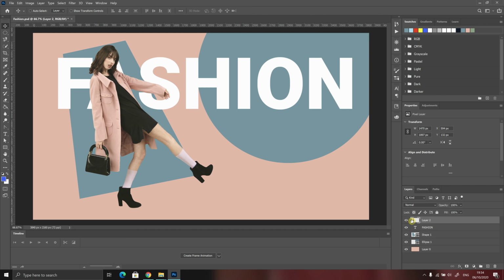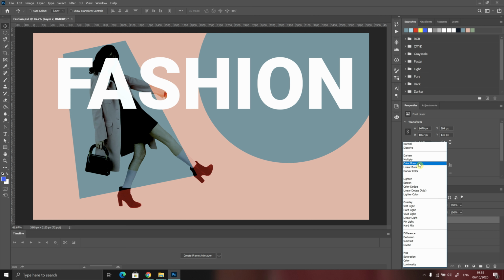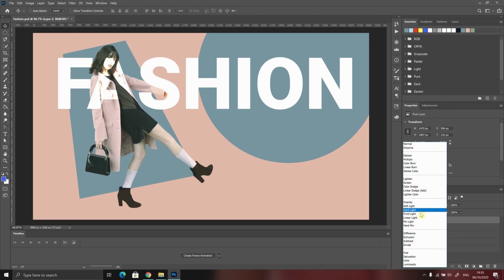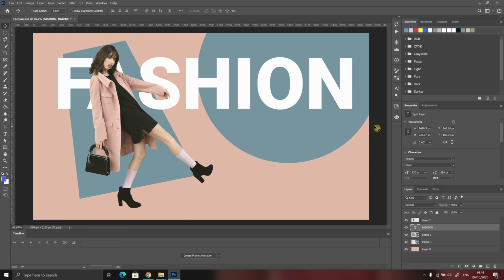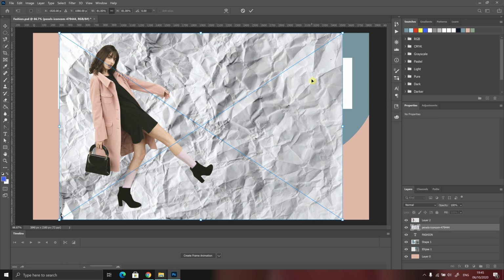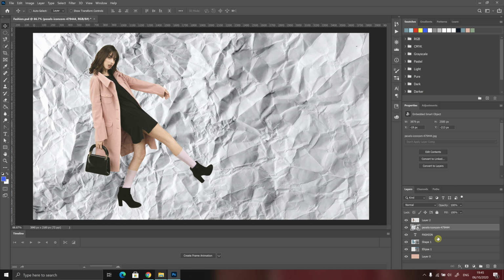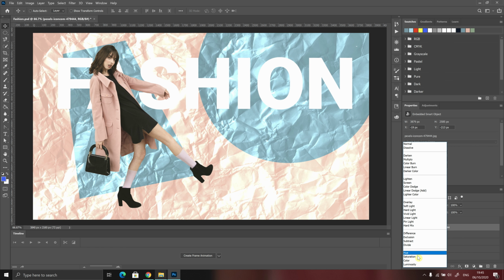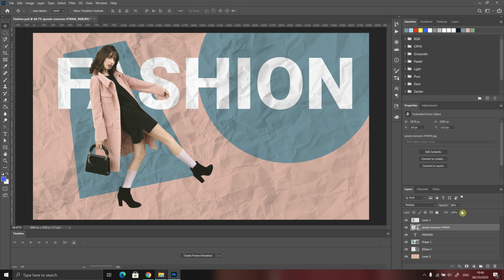Blending Modes in Photoshop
A Brief Introduction to Adobe Photoshop CC for Visual Design
This video is part of A Quick Introduction to Adobe Photoshop video series.

Introduction to Blending Modes: (0:00)
Changing the Blending Modes: (0:50)
Using the Blending Modes to add Texture to the Image (An Example of How Blending Modes Can be Used): (1:51)